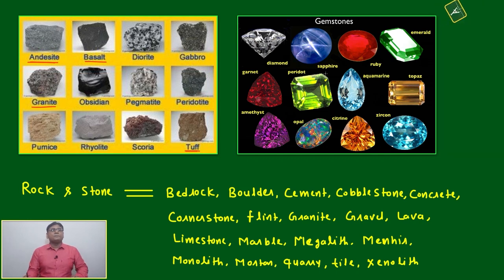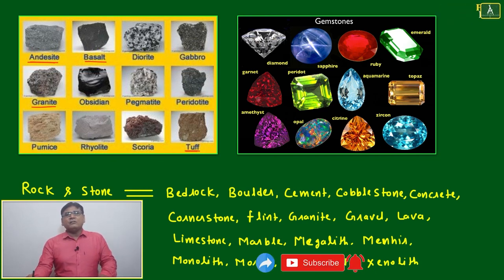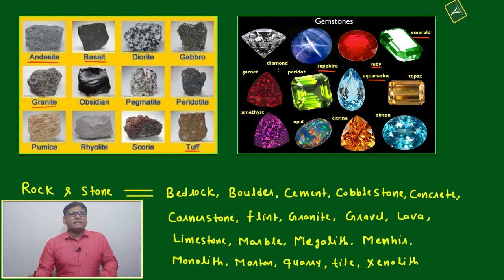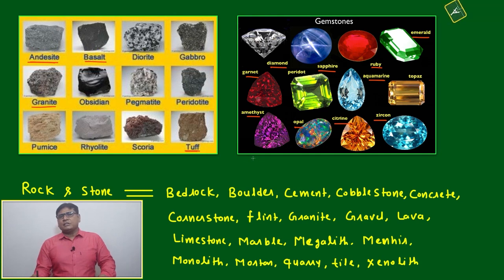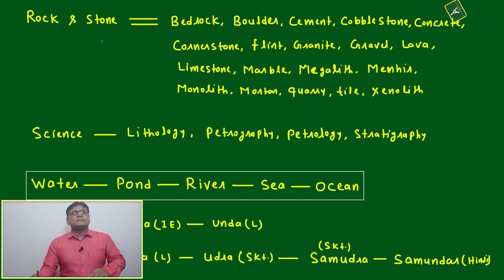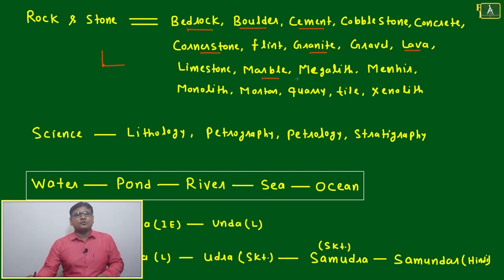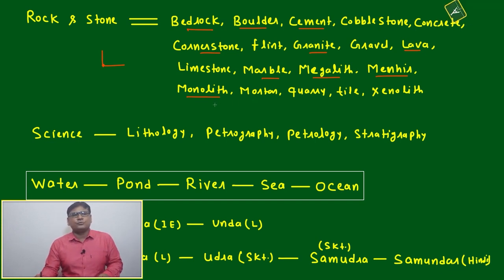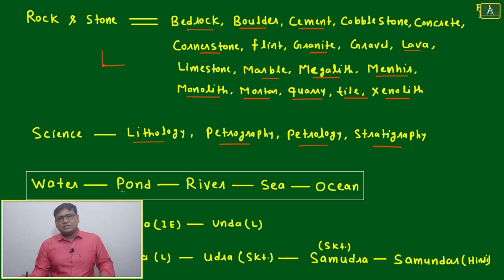Rocks & Stones Part-3 (VOCABULARY PART-47)VARC |CAT 2023 | CAT/MBA PREP ONLINE